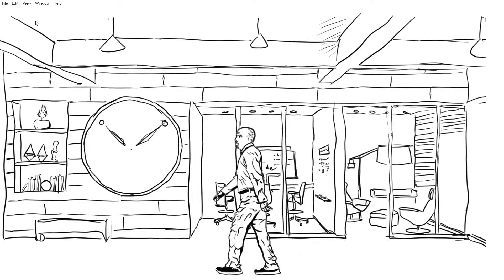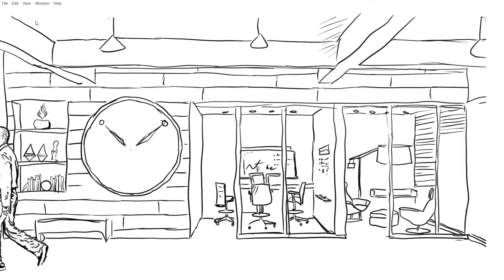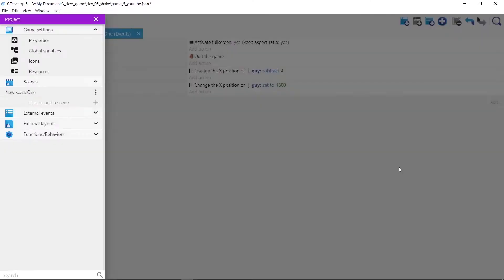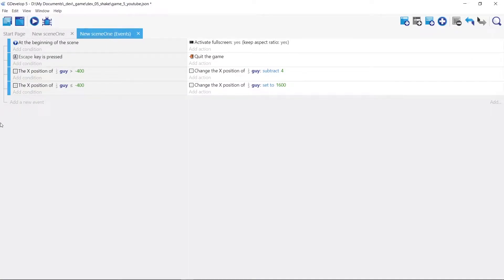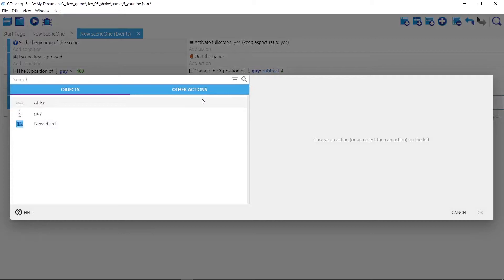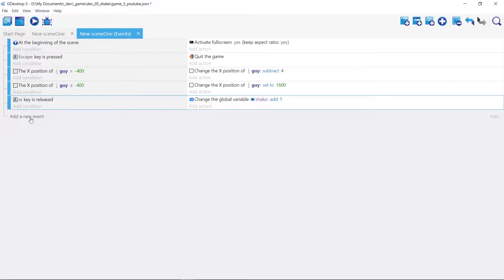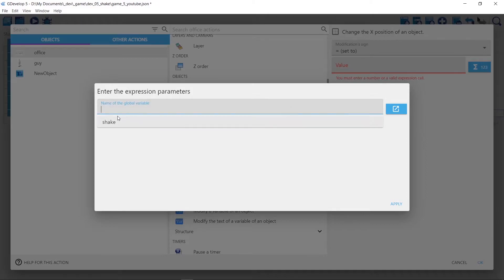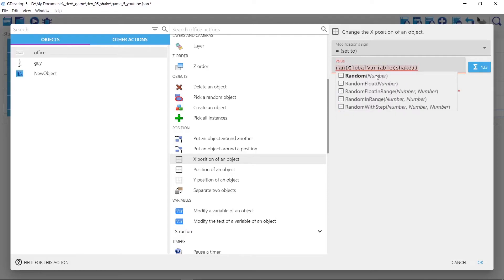GDevelop 5 #6 - Shake and jitter your scene in 2 lines!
I have epilepsy and worked that into my game (no one will ever see!) what it looks and feels like to see your whole world gradually jitter, shake, and blur out. Doesn't sound like a Steam mega millions dollar game, but its a deeply personal... hmmm, call it a medical version of the old game Oregon Trail.

Forget what I'm using this shaking thing for and have fun doing your project, GOOD LUCK!

 I'm a beginner, so just copy my progress in this multi-part series starting with zero skills! By the end of this video, you will know how to convert a pencil sketch into a walking character in no time. In the following videos, I'll dive into the logic of created an animated world that you can actually play!